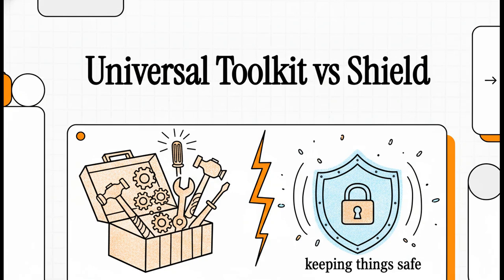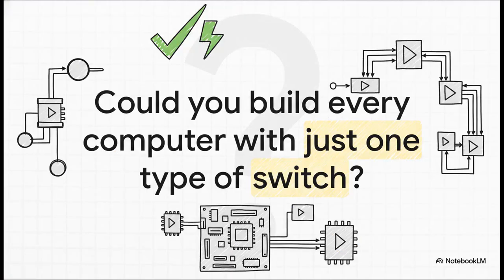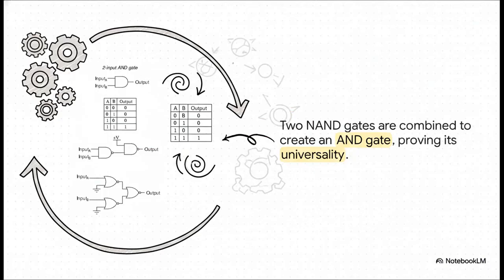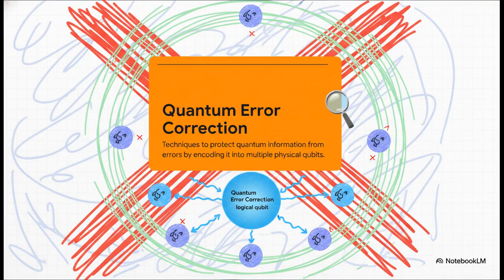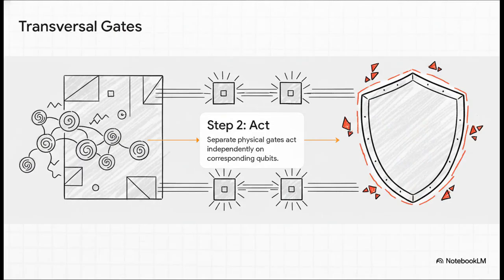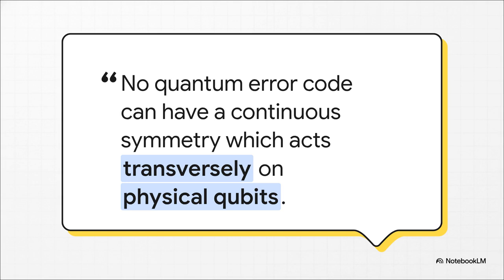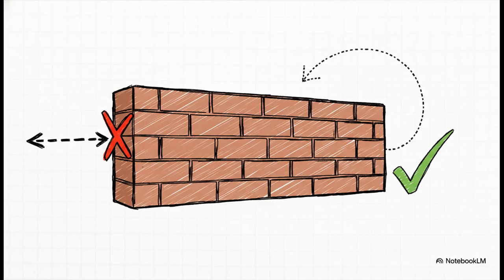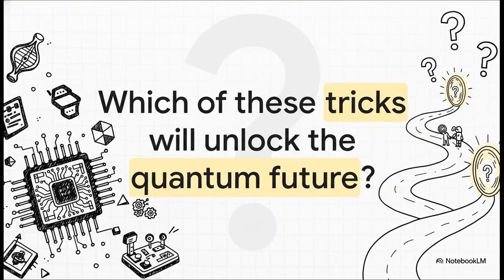Universal Toolkit vs Shield